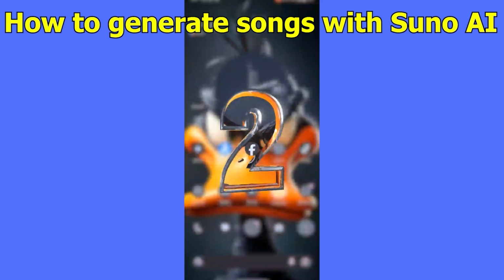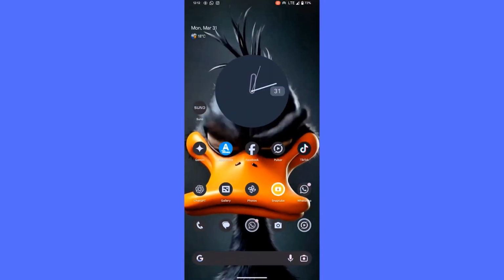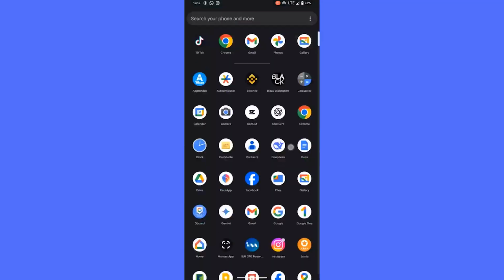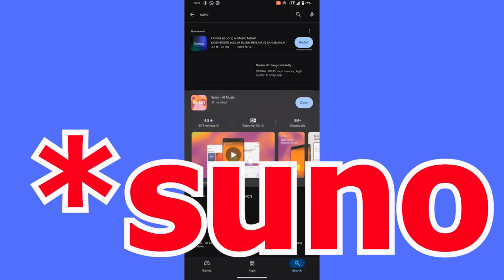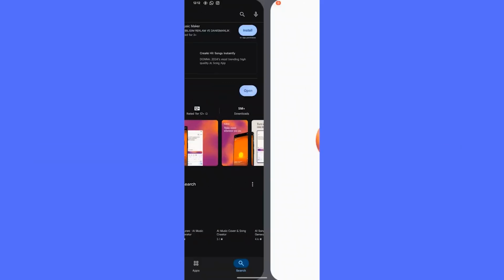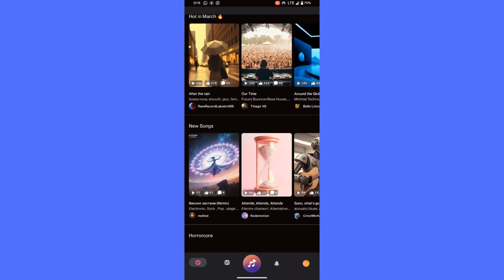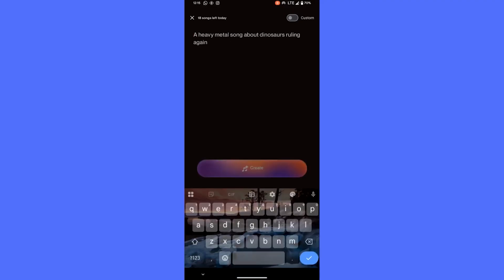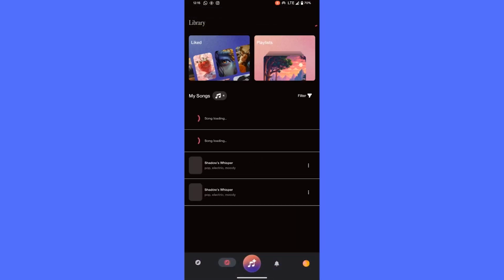HOW TO GET SONG FROM SUNO AI VIA PHONE 2025! (NEW UPDATE)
Just dropped the easiest and fastest way to get your songs from Suno AI straight to your phone — no PC needed, no stress! Whether you're a beginner or a music pro, this 2025 update changes EVERYTHING. I’m breaking it down step-by-step so anyone can do it. If you’re trying to get your Suno AI songs into your music library, playlist, or even your next TikTok… this is the video you NEED.

✅ Includes tips most creators don’t show you

If this helped you, hit that 👍, drop a comment, and share it with someone who needs it!

📲 Let’s get those songs outta Suno and into your world!